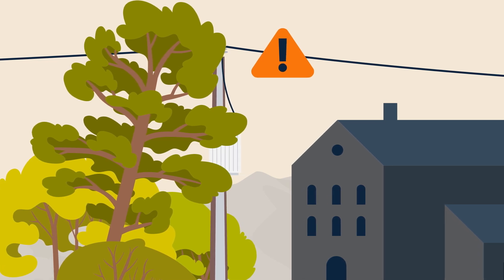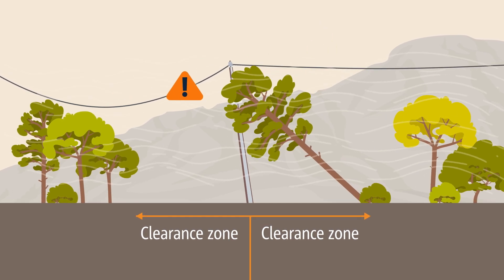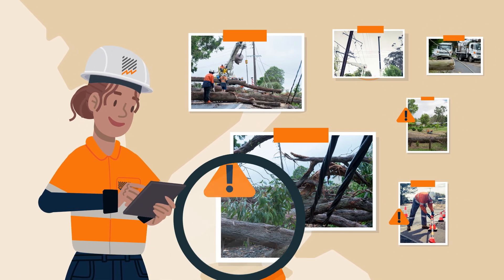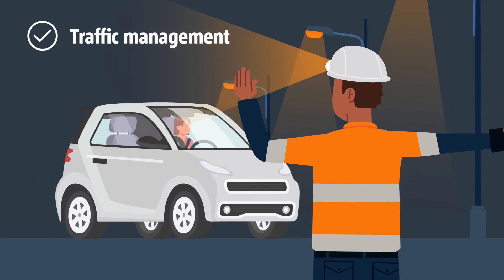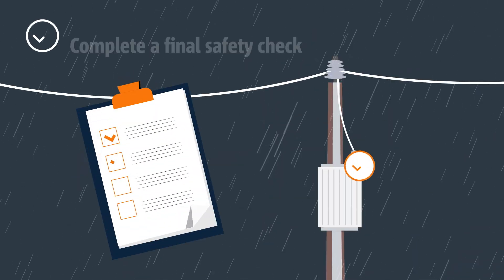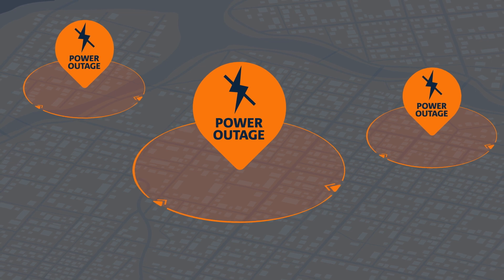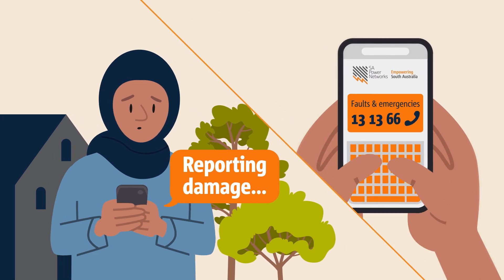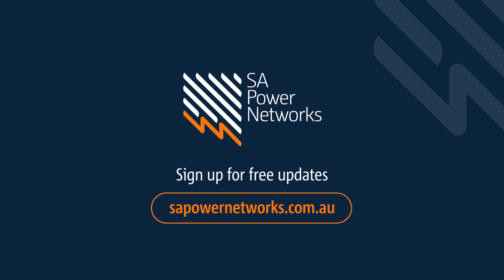When a tree falls on powerlines - How we manage the network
Find out how we manage outages and fix the power when a tree falls on powerlines.

We minimise the risk as much as we can with a year-round vegetation management plan, but sometimes, a tree or branch falls onto the network from outside the legislated clearance zone.

When this happens, we restore the power as quickly as is safely possible for our customers.

Sign up to receive free updates about power at your property

Always report downed powerlines on 13 13 66.